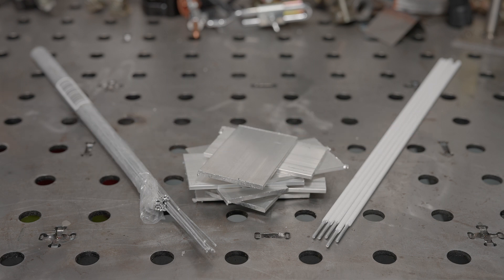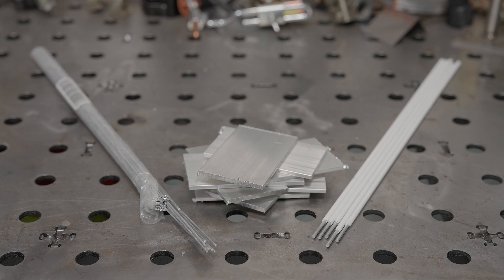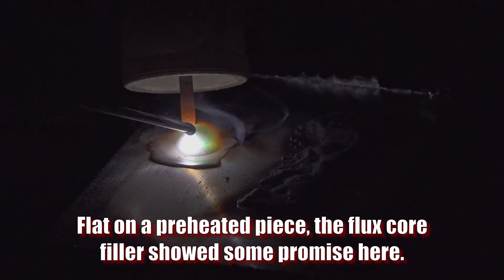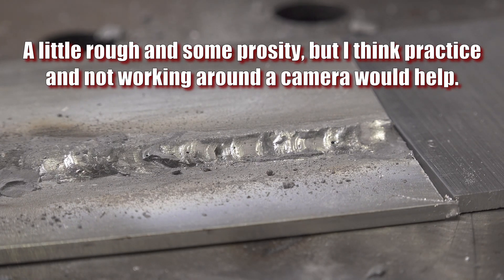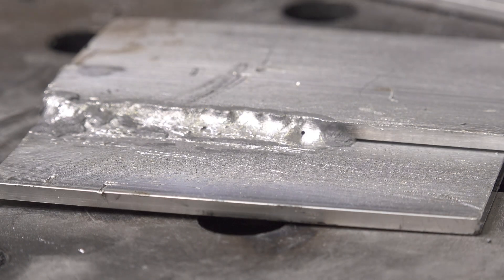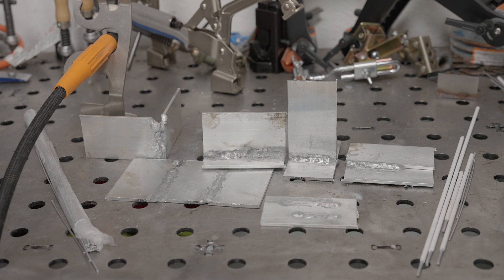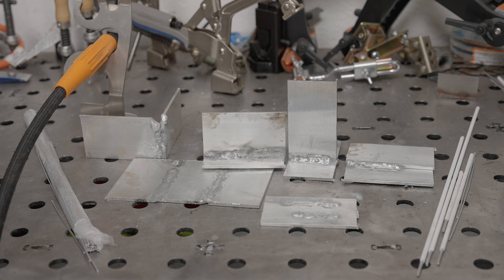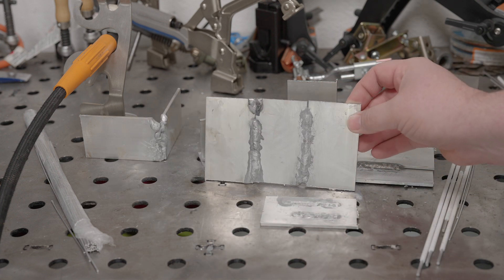Aluminum With DC TIG Using Flux Core Filler Rods!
I found some flux core, aluminum filler rods that were intended for use with DC TIG on aluminum.  So I got a pack to try out.  I will also try to TIG weld aluminum on DC using aluminum stick rods, which are obviously coated in flux.